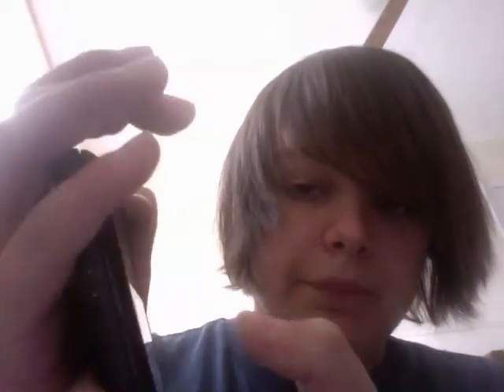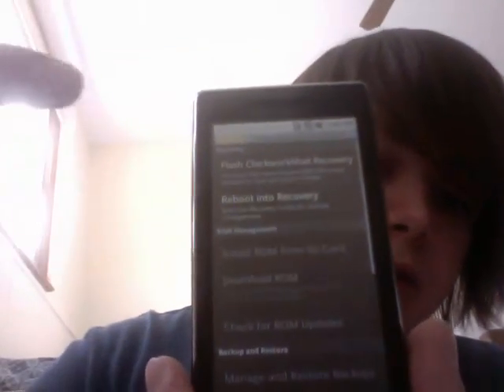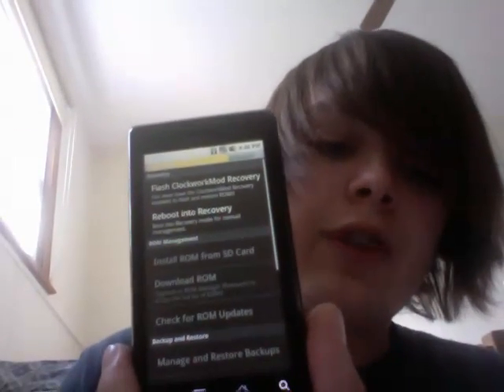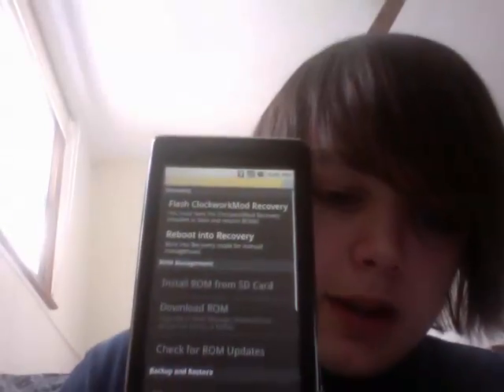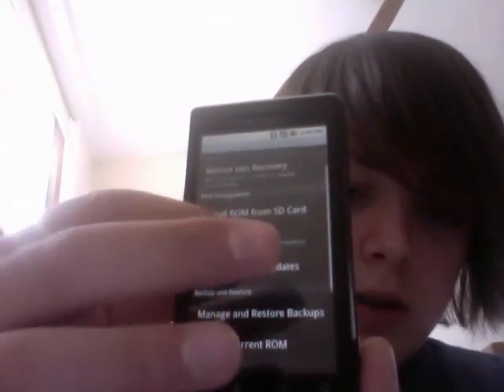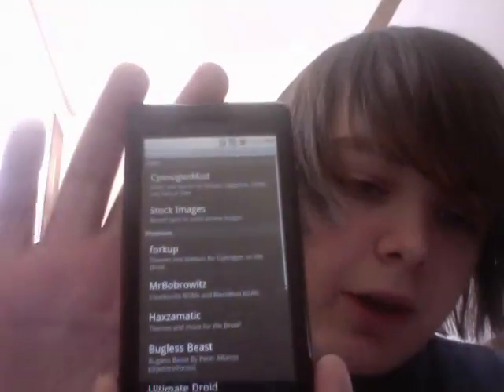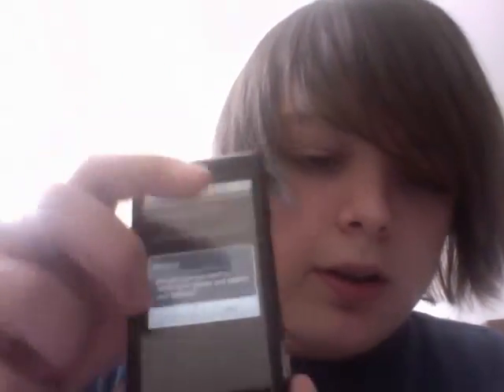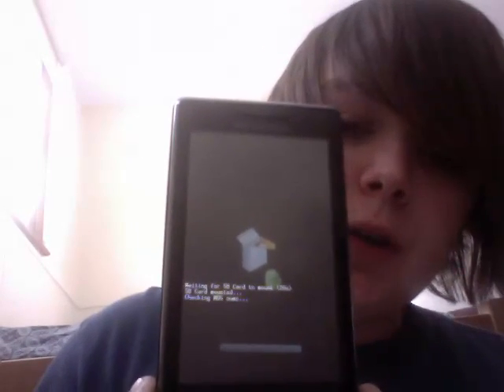How to install a custom recovery image on your Motorola Droid.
You can install ClockworkMod recovery or SPRecovery. I recommend ClockworkMod.

Once again this video was made for my friend @sXeDaniel on twitter.